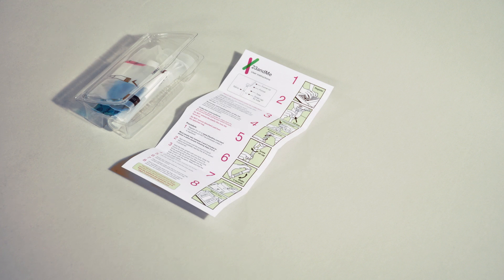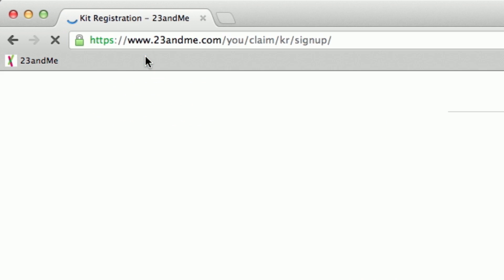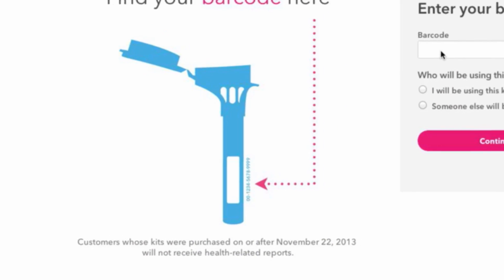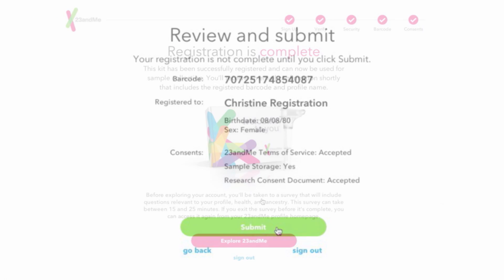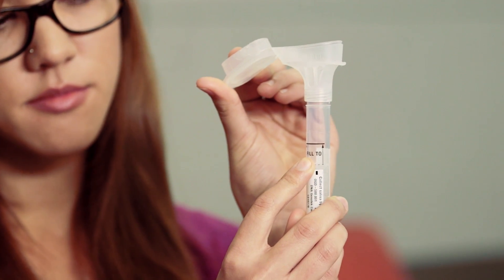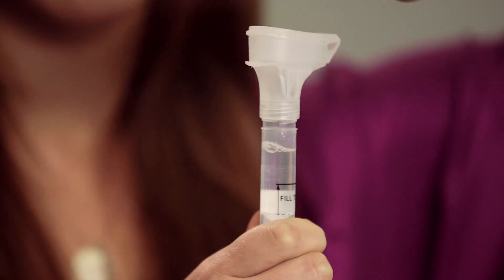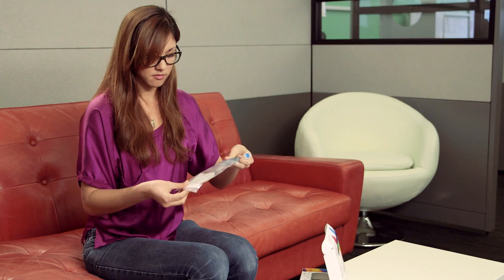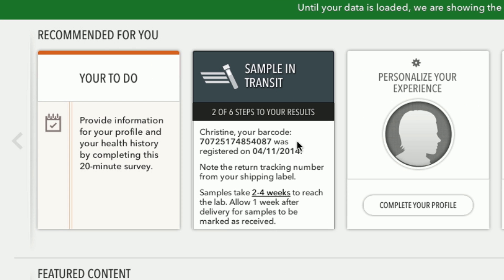23andMe: Getting Started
In this video we'll cover: what's included in your DNA test kit, and how to register, provide your sample and get your kit on its way back to our lab. Christine walks through everything that's included in the 23andMe box, as well as how to create an account, and provide and submit your sample.

For customer support at any time during the registration process, click this International customers should click here for shipping details